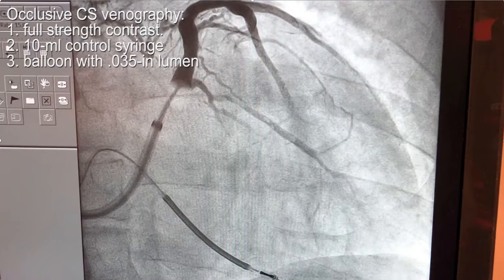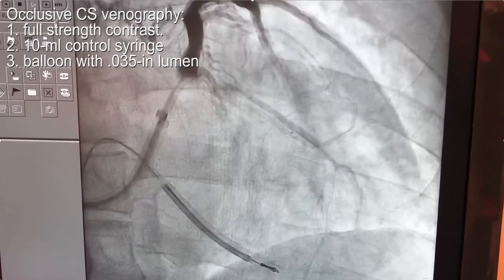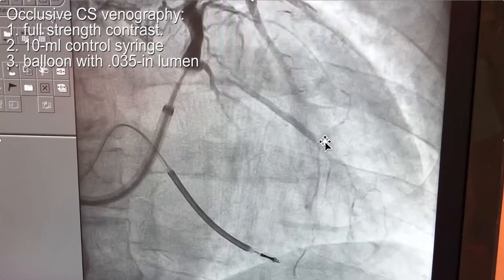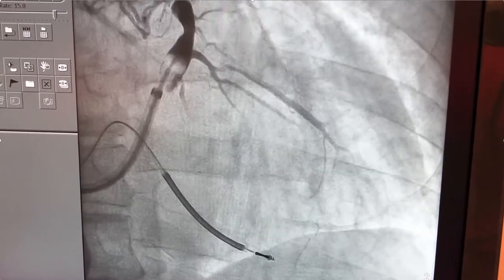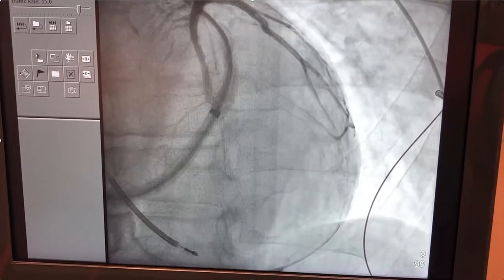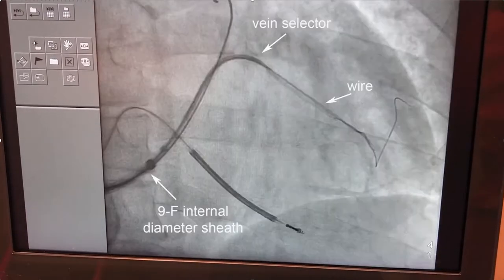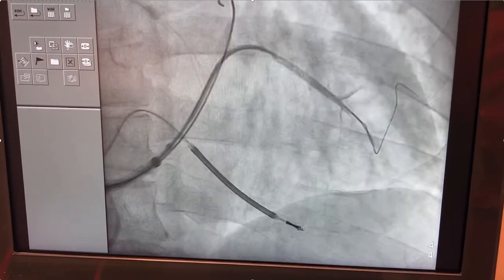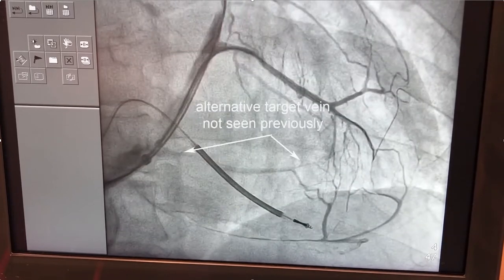Vein selector venogram reveals a lateral wall target not seen with adequate occlusive CS venography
On occasion even an adequate occlusive CS venogram will not reveal all the target vein options. Vigorous injection of full strength contrast through a vein selector deep in one of the side branches over a wire will often reveal alternative lateral wall branches in addition to side branches.